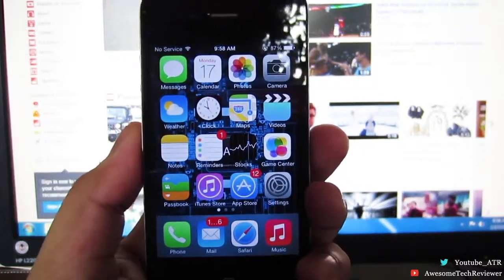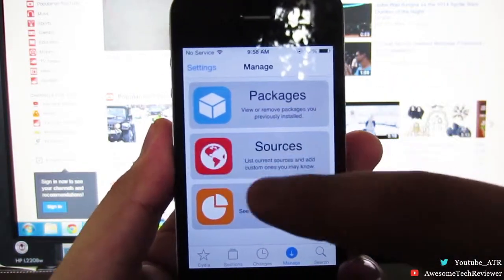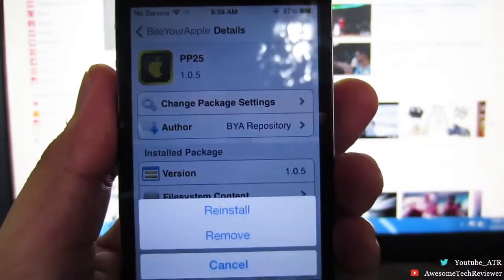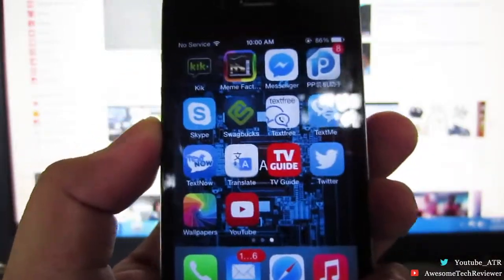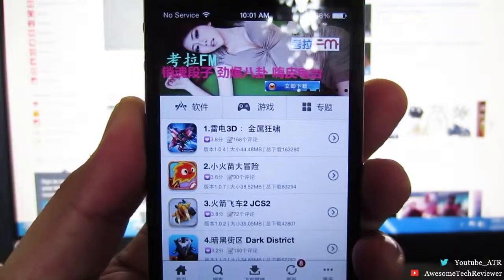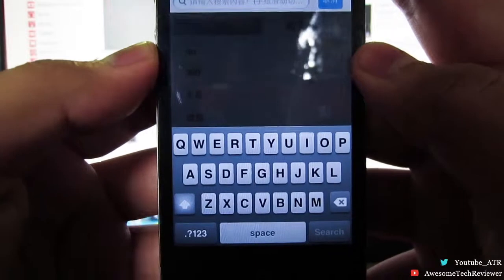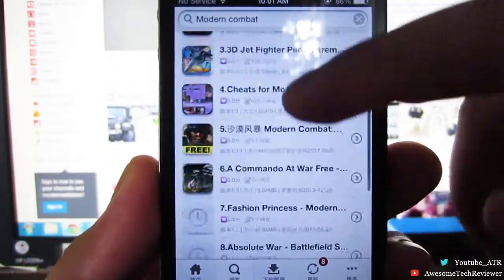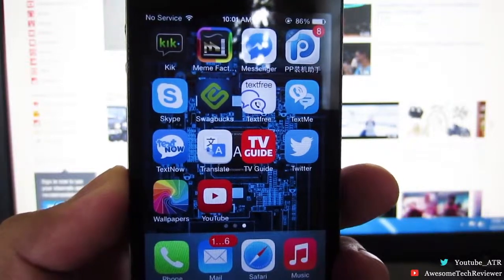iOS 7: How To Install PAID APPS for FREE! (Jailbreak Tweak) iPhone, iPad, and iPod Touch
In this video ill be showing you how to install PAID APPS for FREE on ios 7.

Steps:

1.) Open Cydia

3.) Search and install "PP25"

4.) Then search and install "Appsync for ios 7.0+"

5.) Go back to your homescreen and find the "pp25 app"

6. ) Open and you're done! :)

Enjoy! :D